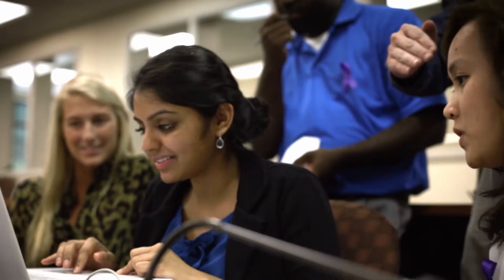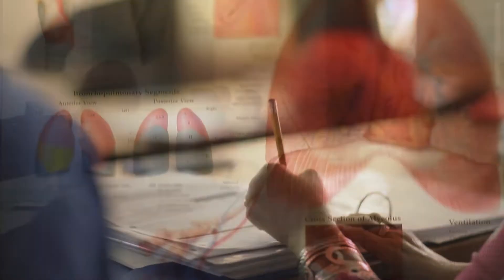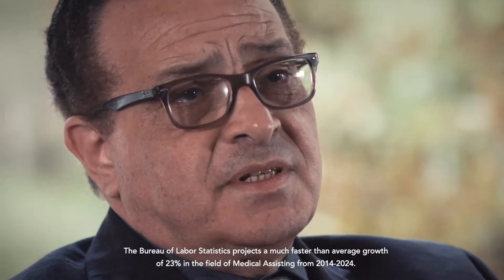AS in Medical Assisting | South University | Dr. Hany Eissa, Department Chair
Dr. Hany Eissa outlines the Associate of Science in Medical Science program and what students can expect to learn from it.